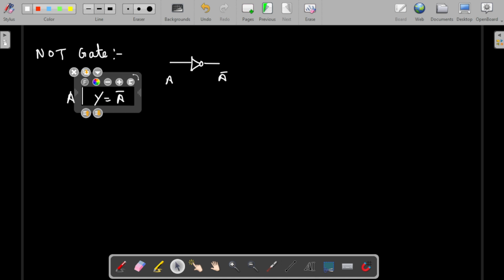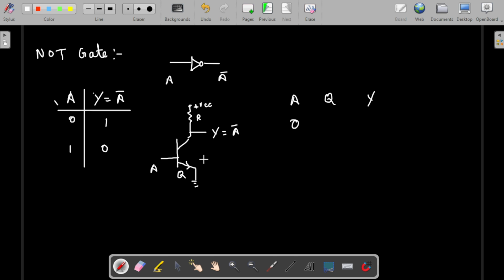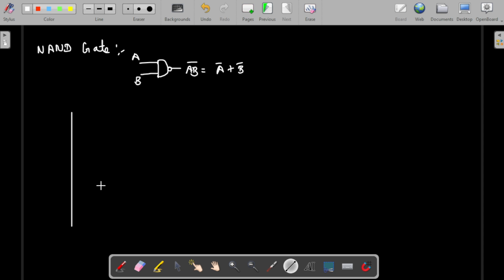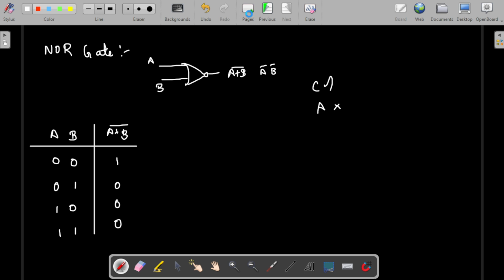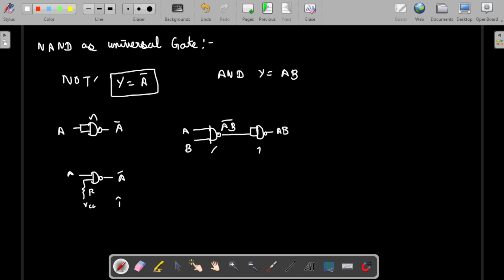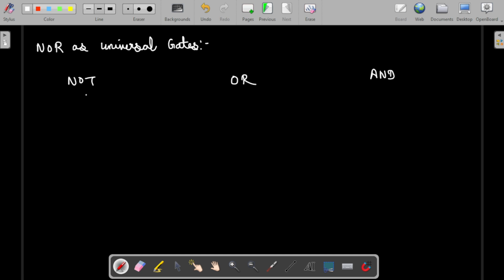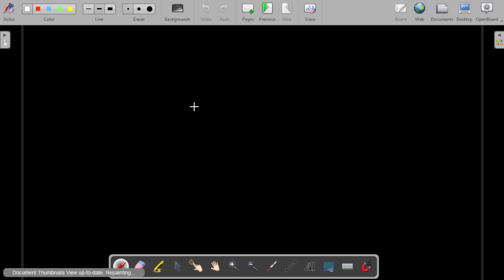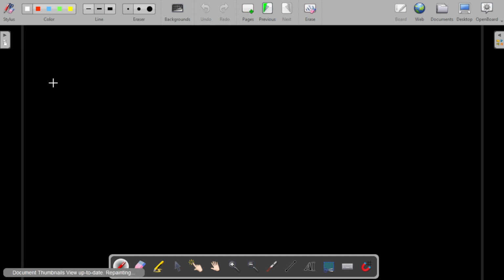11 Why are NAND and NOR called Universal Gates?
Why do we need more than AND/OR/NOT? Learn the power of Universal and Exclusive Logic Gates.

[Body]: In this video, we move beyond the basic gates to the most important gates in actual chip manufacturing: The Universal Gates (NAND, NOR) and the Special Arithmetic Gates (XOR, XNOR).

We cover:

Universal Gates (NAND & NOR): Proof that you can build any digital circuit using only NAND or only NOR gates. (The "Lego" of Digital Logic).

XOR Gate (Exclusive-OR): The "Inequality Detector." Why it is essential for Binary Adders and Parity Checking.